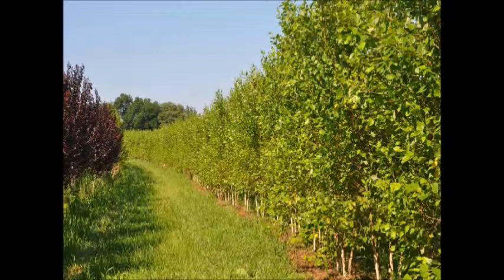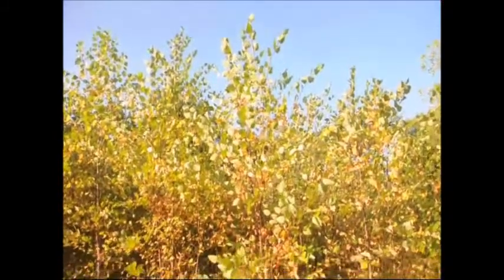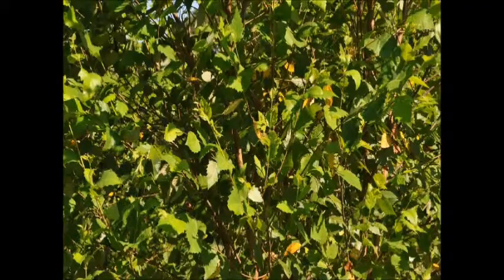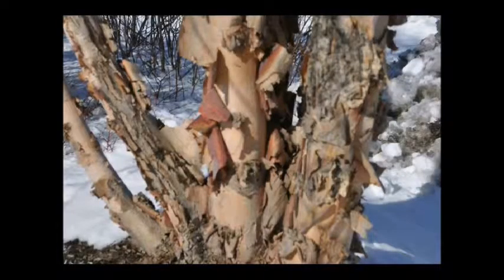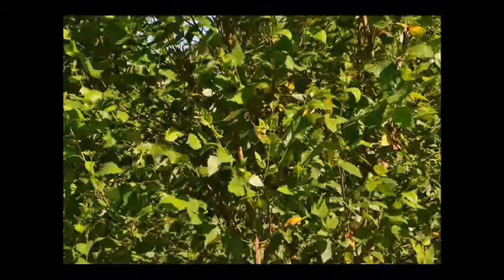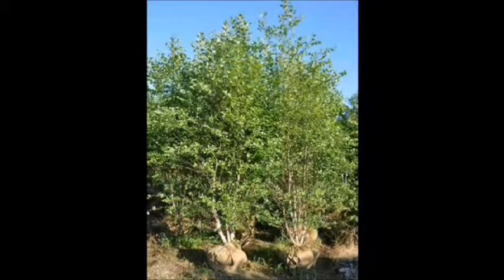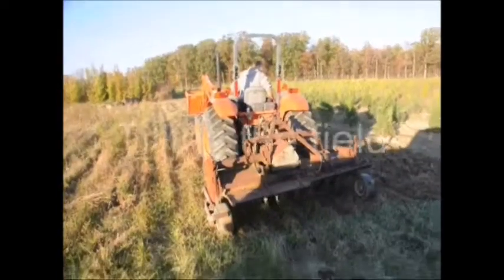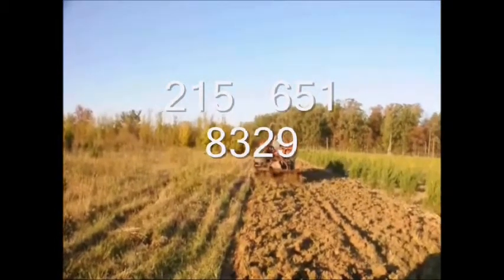River Birch Tree Foliage Loss